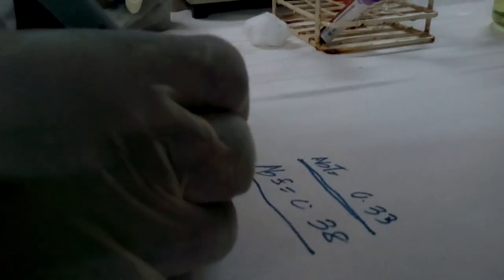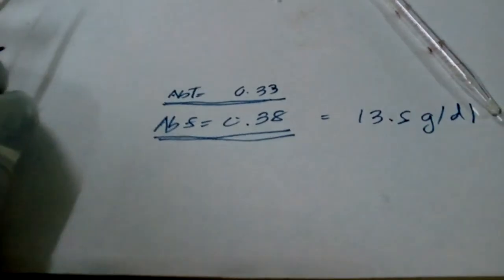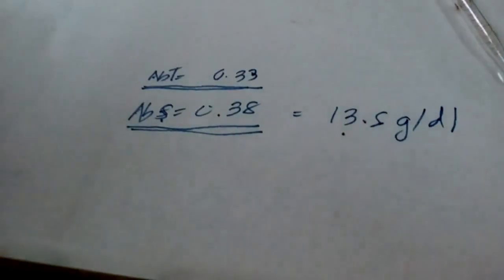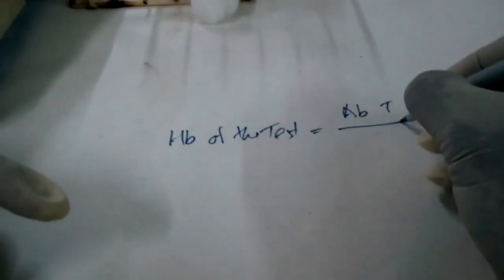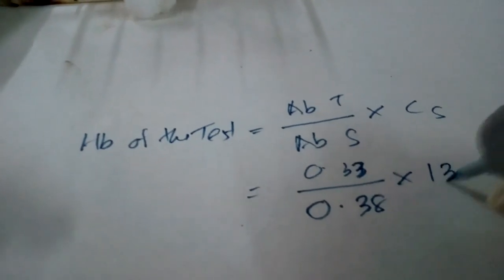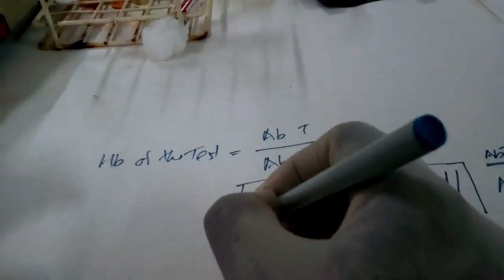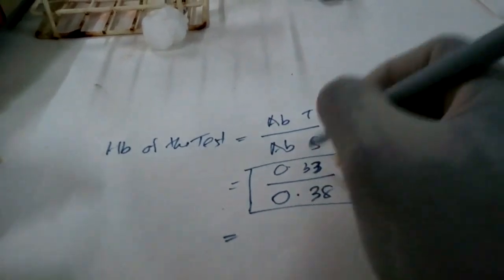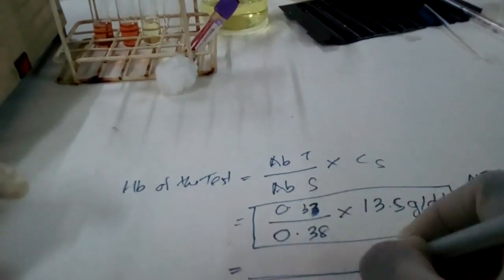Haemoglobin estimation with HiCN method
This is the procedure of haemoglobin estimation by gold standard HiCN method